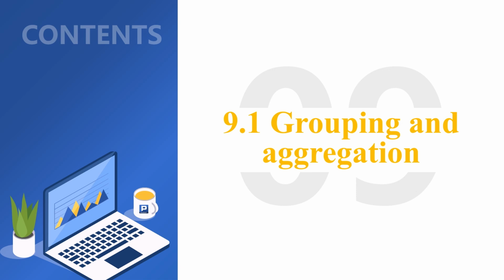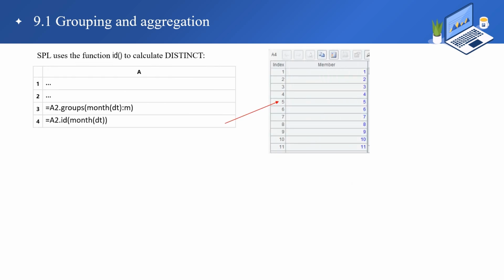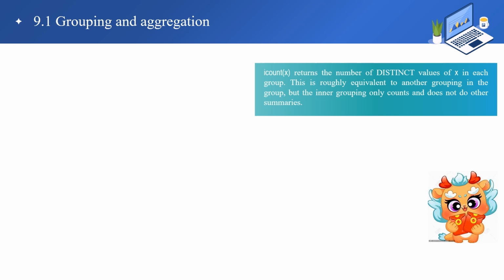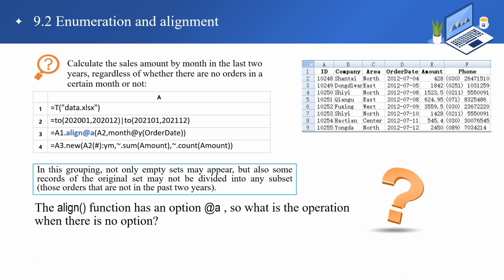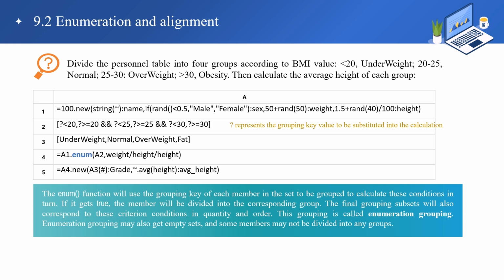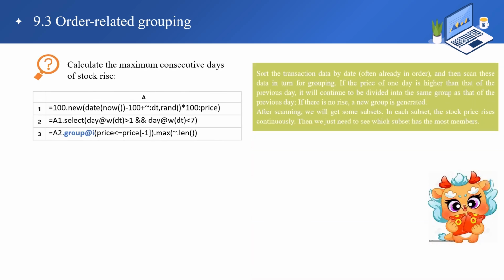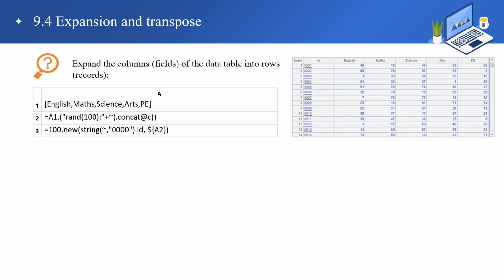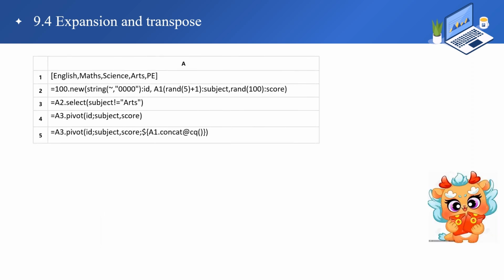Chapter 9 Grouping